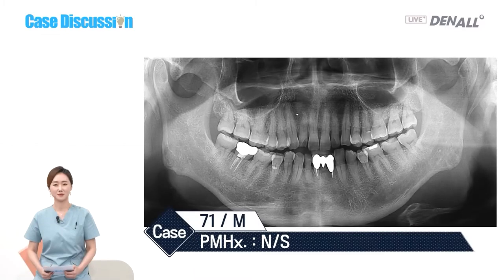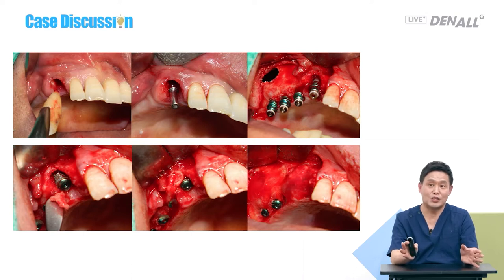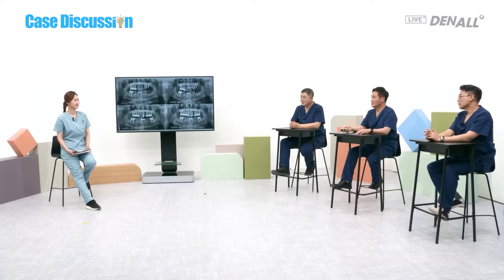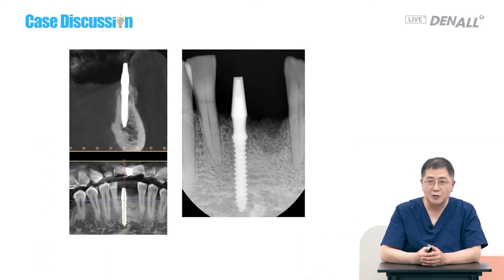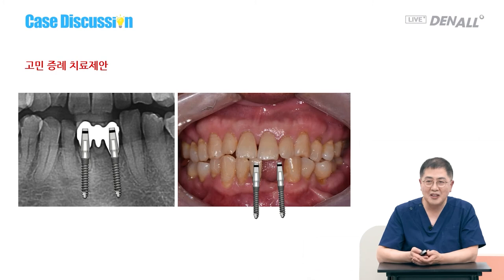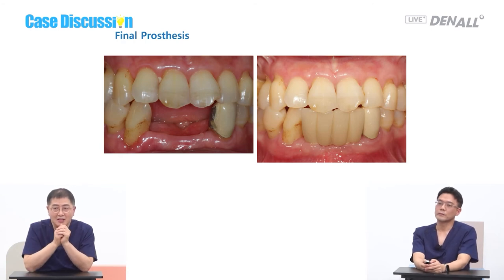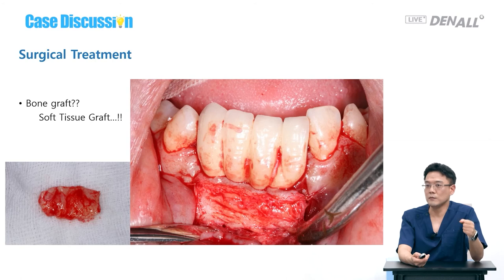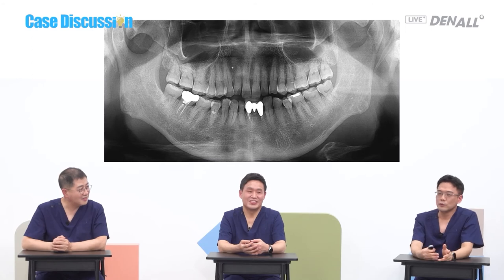[CASE DISCUSSION] Bridge or Implant in the Lower Anterior Region?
0) INTRO [00:00]
1) Opening [00:17]
2) Today's CASE [01:35]
3) Dr. Kim Kyoung-won - similar cases explanation [04:12]
4) Dr. Ki-Seong Kim - similar cases explanation [10:20]
5) Prof. Kim Yeong-taek - similar cases explanation [16:54]
6) Q&A & Closing [29:14]